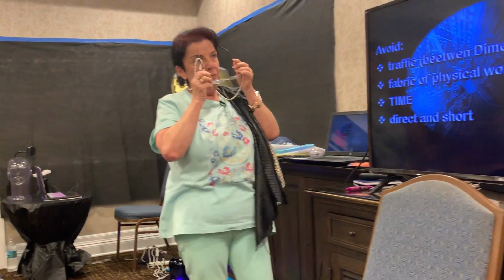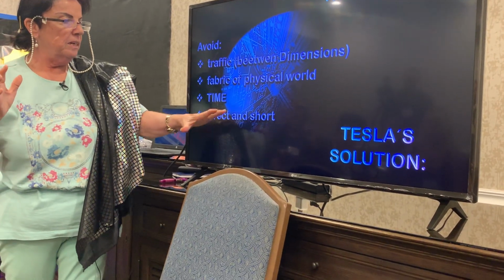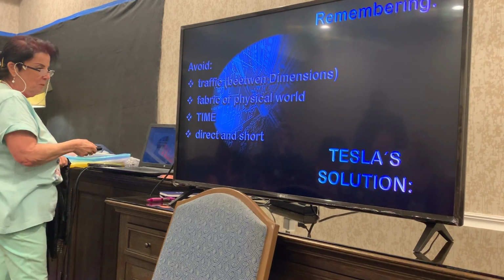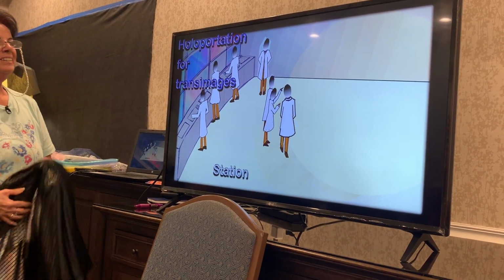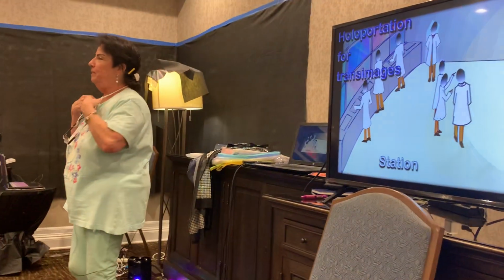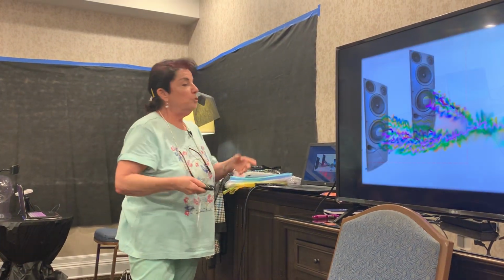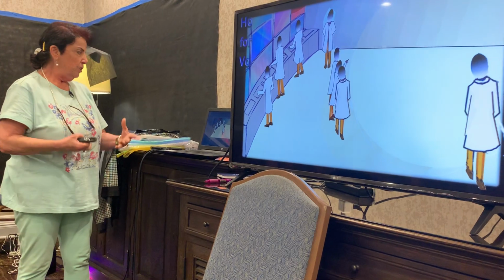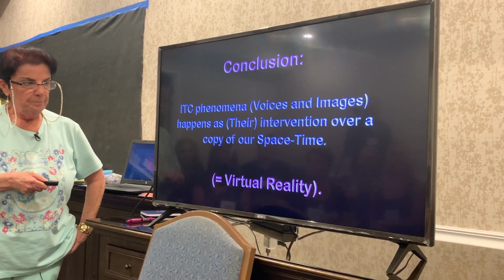20190811 174825000 iOS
Ellisa Beaver/Sonia Rinaldi trans image presentation part 1